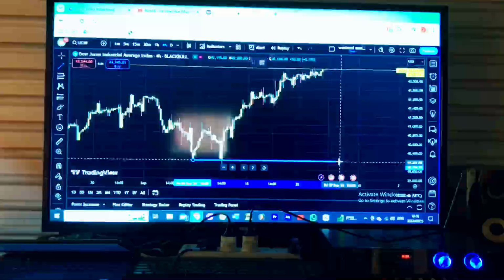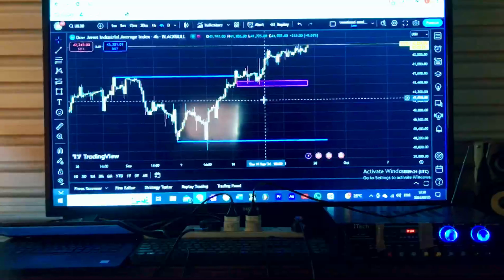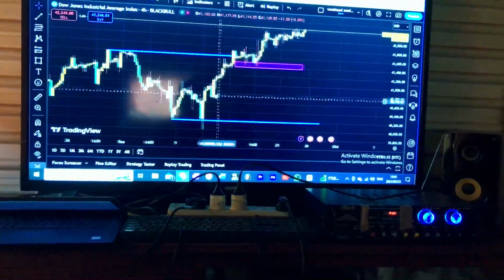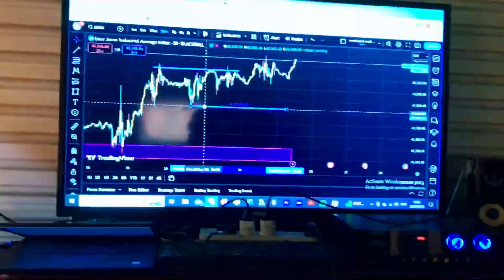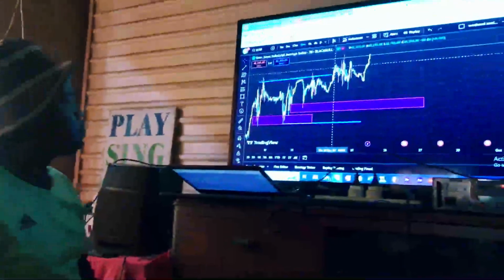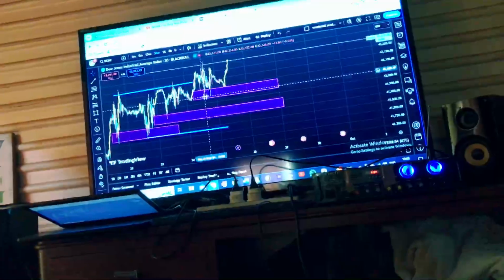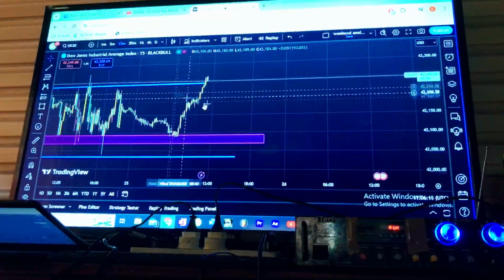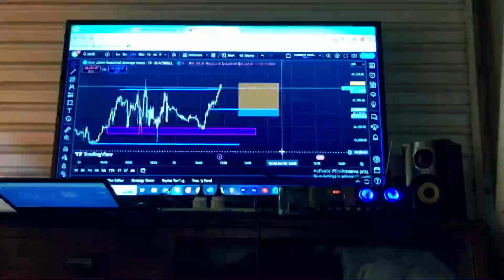HOW TO MASTER YOUR ENTRY ON US30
IN THIS VIDEO WWE BREAKDOWN HOW WE FIND AND EXECUTE TRADES ON US30 WATCH THE VIDEO TILL THE END PLEASE DONT FORGET TO LIKE SHARE AND SUBSCRIBE if you wanna join the VIP GROUP WHATSAPP